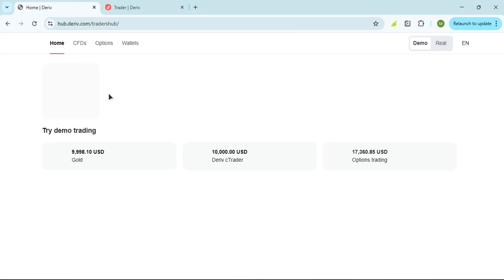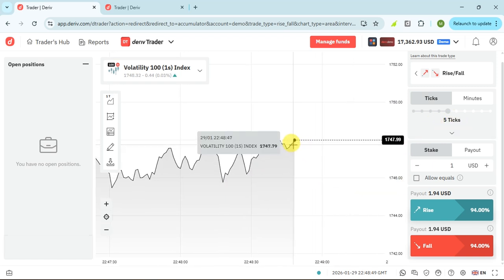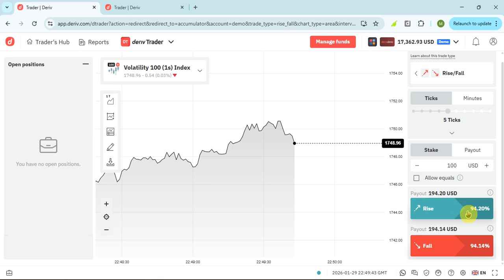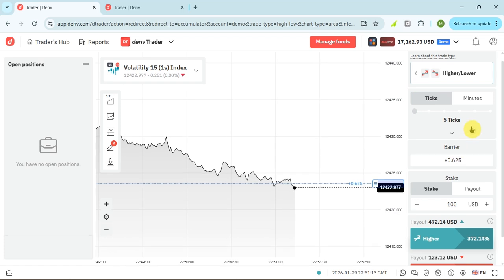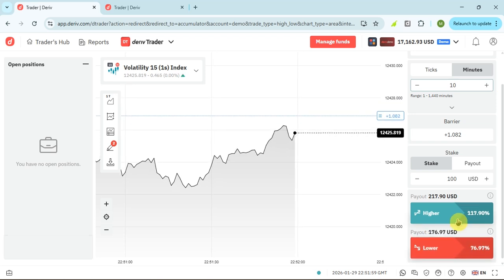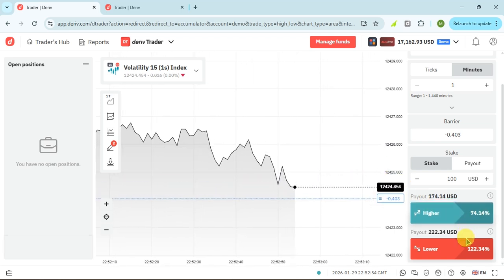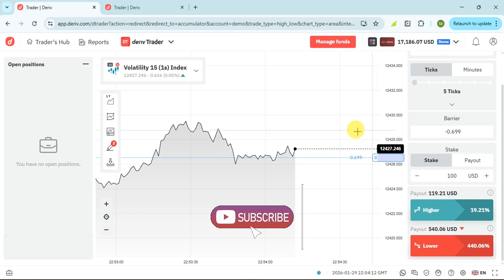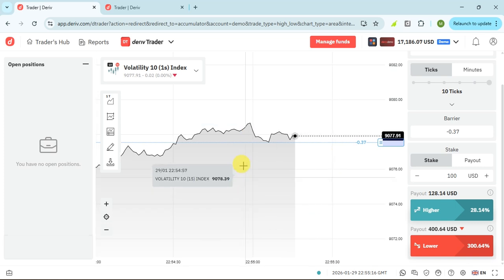Deriv Trading Ups and Downs – Full Beginner’s Guide (Step-by-Step)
✔️ In this video, I explain Ups and Downs trading on Deriv in a simple way for beginners.
You’ll learn how the Ups and Downs market works, when to buy Up or Down, and how to avoid common beginner mistakes.

This guide is perfect if you’re new to Deriv and want to trade safely and confidently.

📘 You’ll learn:
✅ What Ups and Downs trading is on Deriv
✅ Difference between Up and Down contracts
✅ How to choose the right market
✅ Entry timing for beginners
✅ Proper stake size & risk management

Trading involves risk — only trade what you can afford to lose.